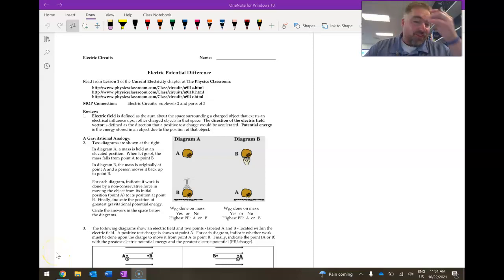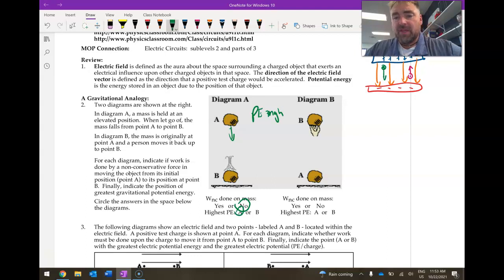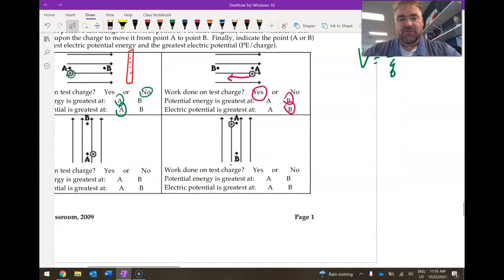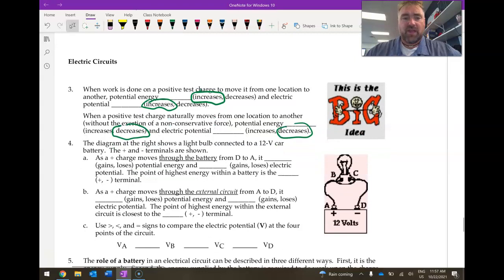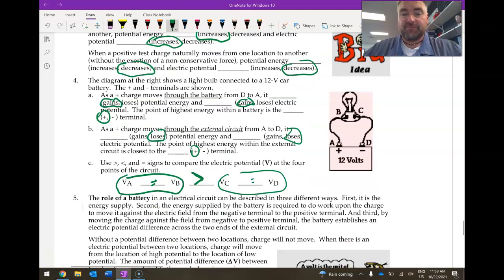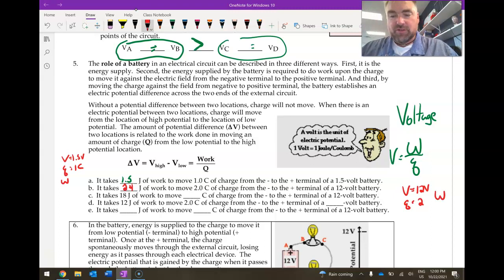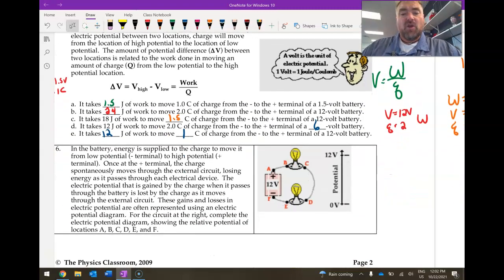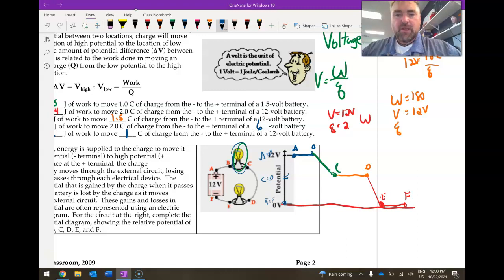Elec Poten Wksht